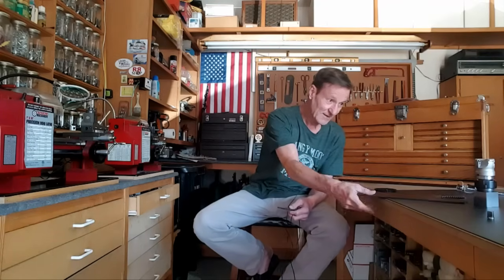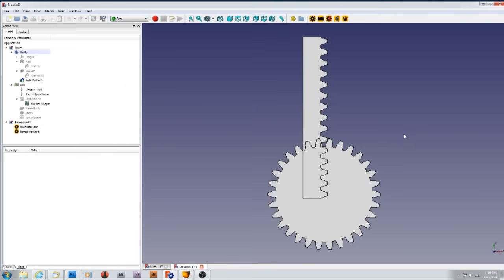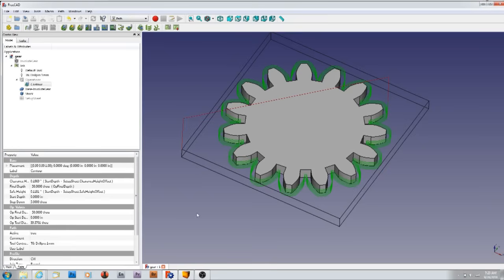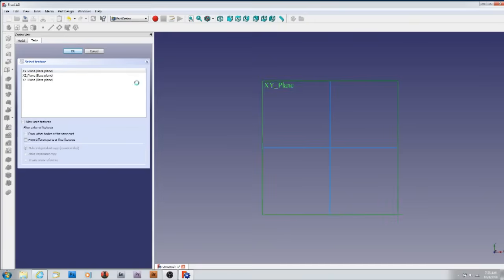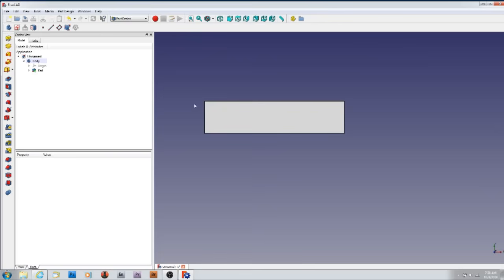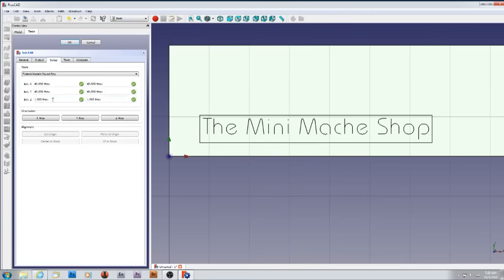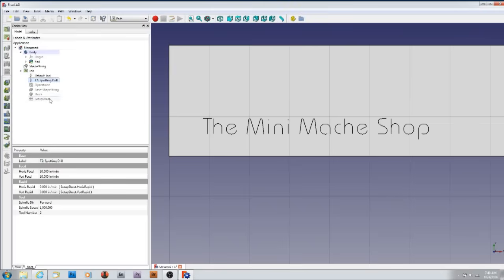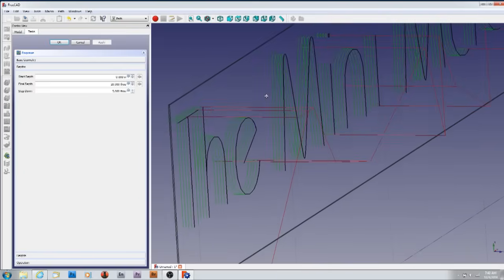Freecad Complete Engraving Text Tutorial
How to engrave text in Freecad tutorial including the Path Workbench and Gcode generation.